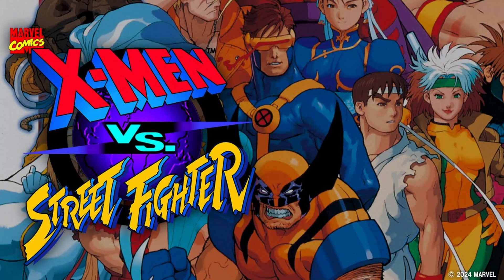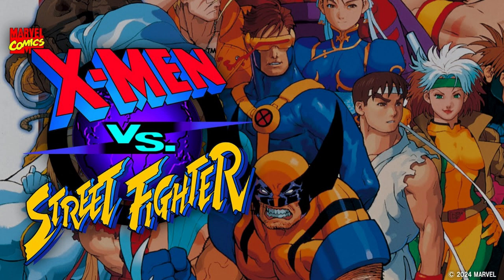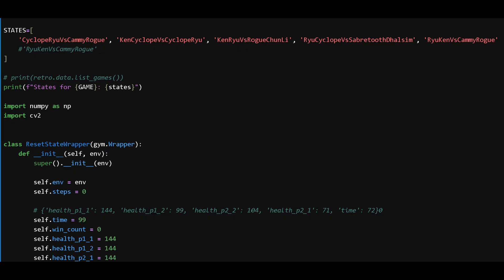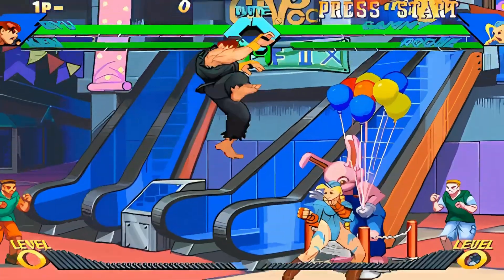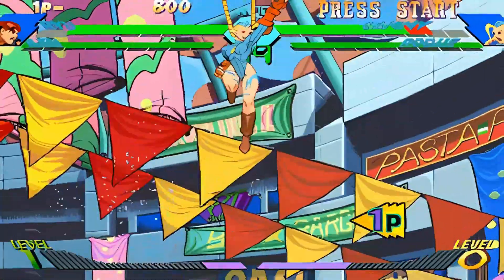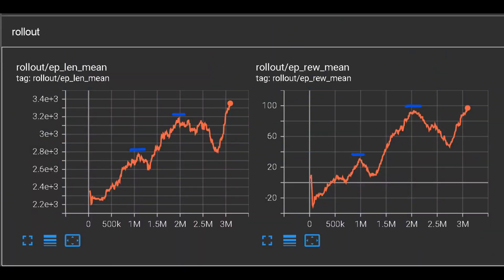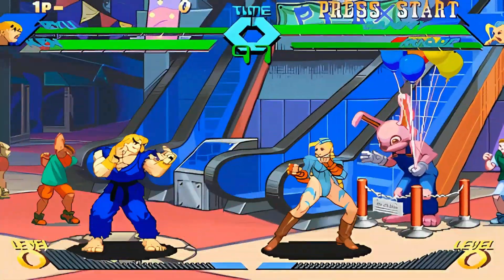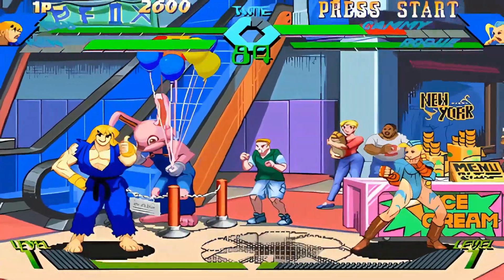AI Learns to Play X-Men vs Street Fighter | Reinforcement Learning with Stable-Retro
Watch as an AI agent learns to fight in the classic arcade game X-Men vs Street Fighter, using Reinforcement Learning and Stable-Retro!
This experiment uses Stable-Baselines3, custom wrappers for random game states, and action filtering to guide the agent toward smarter strategies.
We explore the training process in detail, show how to interpret rollouts in TensorBoard, and discuss how neural network parameters (policy_kwargs) affect the AI’s behavior.

By the end, the agent is capable of progressing to stage 2, despite the chaos of this fast-paced fighting game.
Whether you're new to AI or a retro game fan, this video is a fun mix of learning and nostalgia.

💥 Tools Used:

Stable-Retro

Stable-Baselines3

Python

TensorBoard

FBNeo Emulator